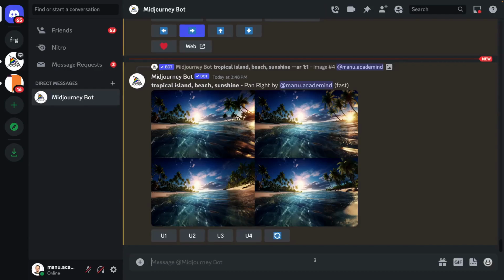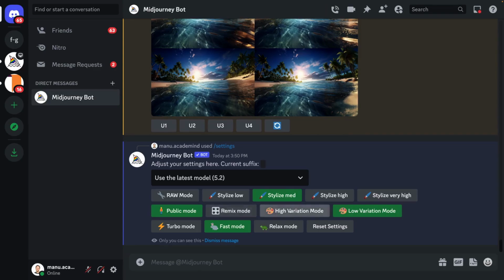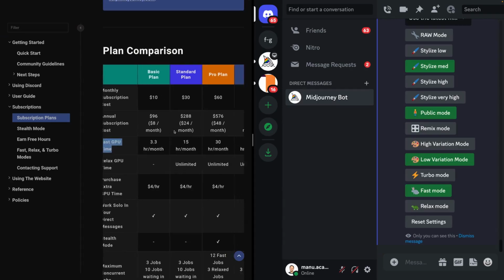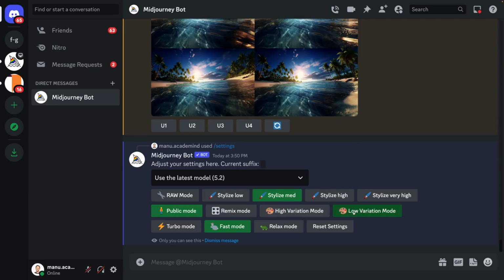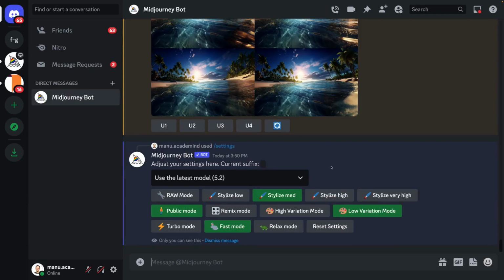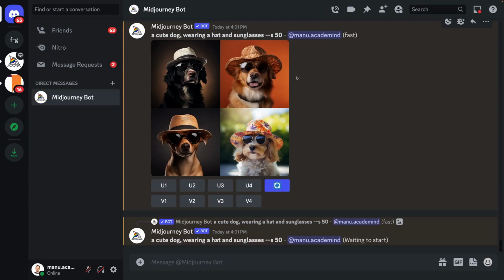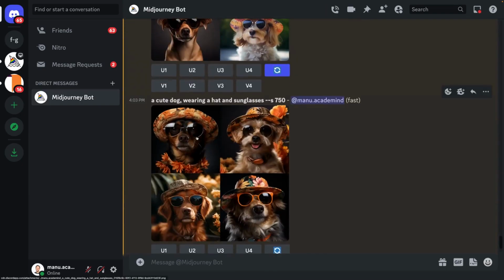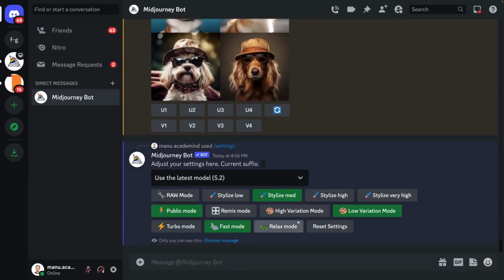129 Exploring the Settings 476K